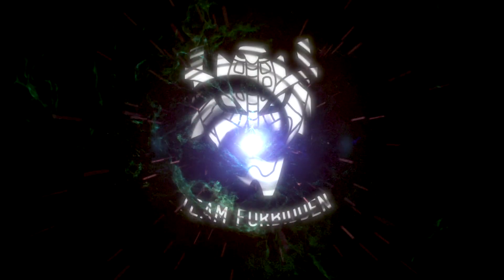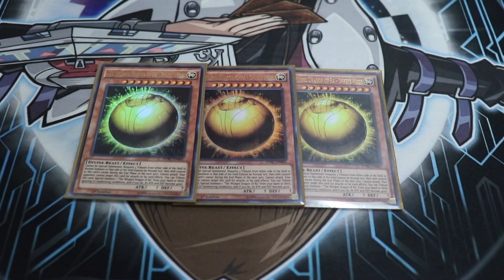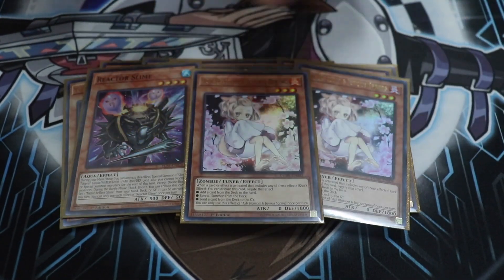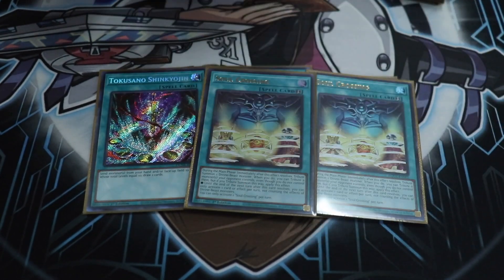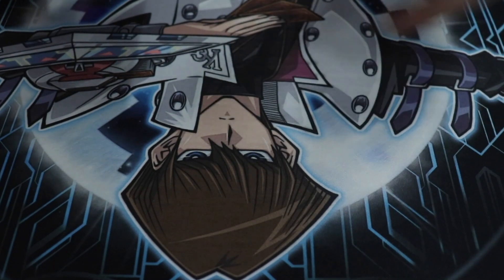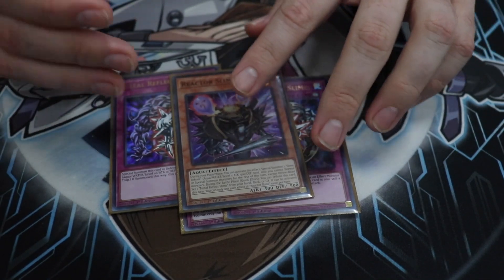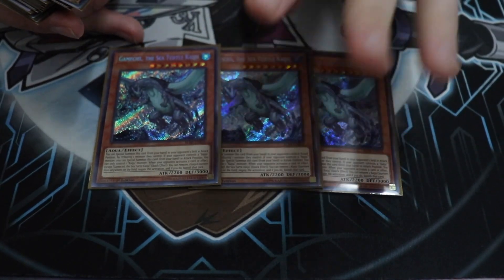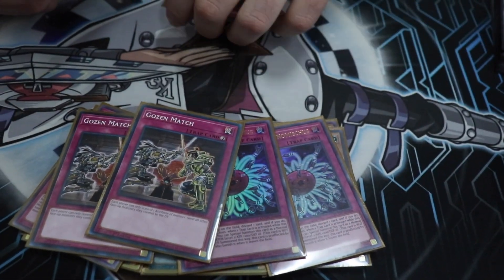Winged Dragon of Ra Deck Profile November 2023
Mega Ultra Chicken!!!